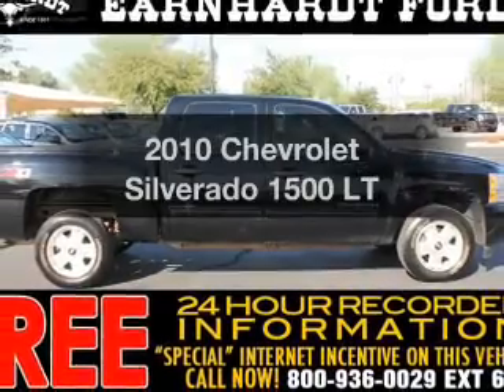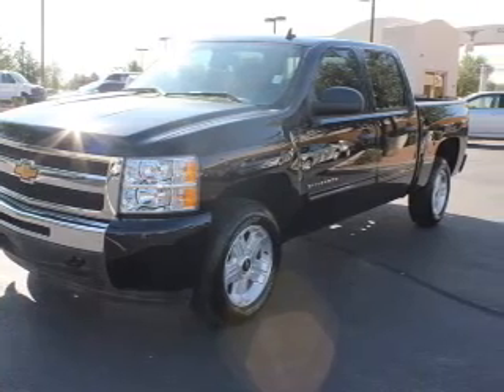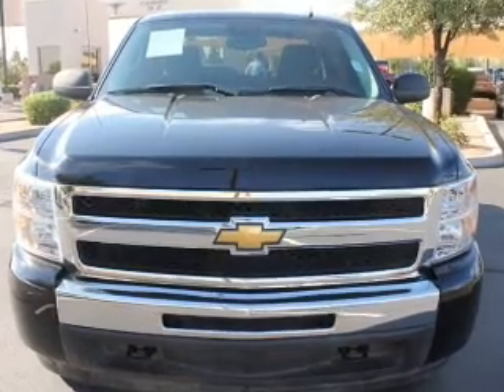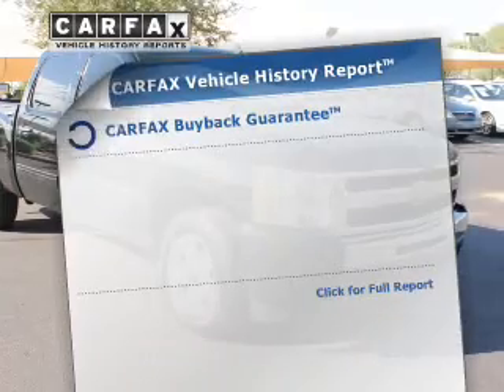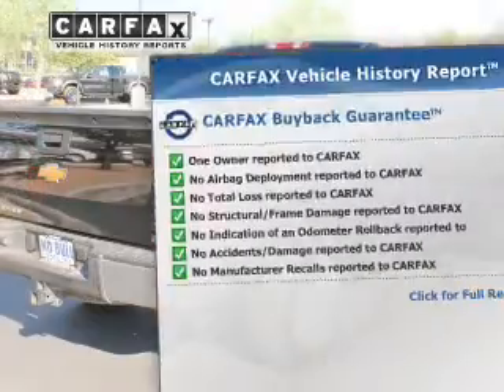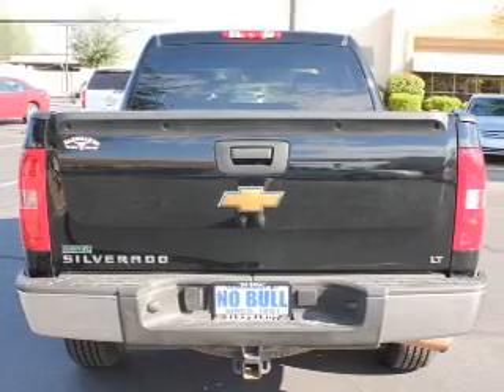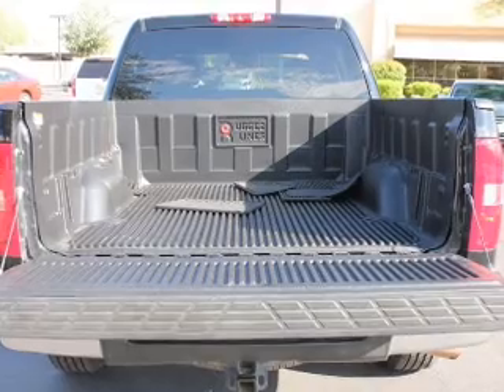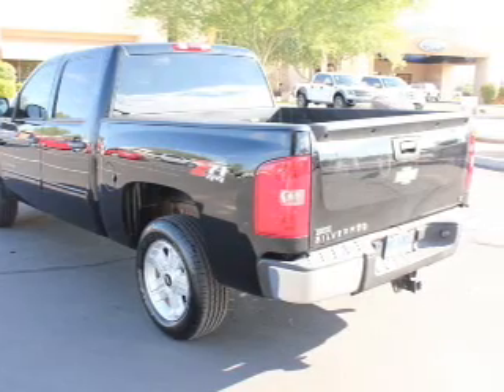2010 Chevrolet Silverado 1500 - Chandler AZ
Year: 2010
Make: Chevrolet
Model: Silverado 1500
Trim: LT
Engine: 5.3 liter V-8
Transmission: 6-Speed Automatic
Color: Black
Mileage: 22615
Address:
7300 West Orchid Lane